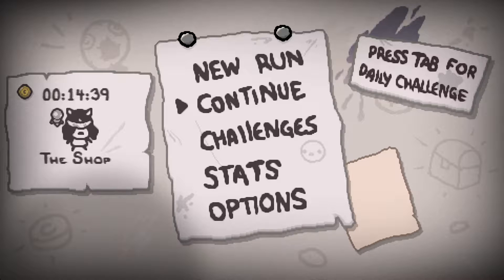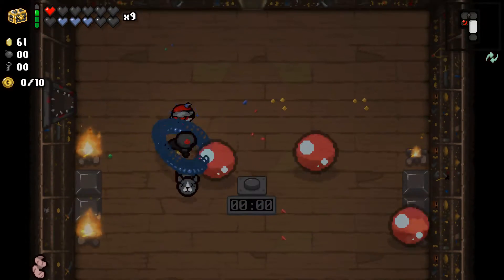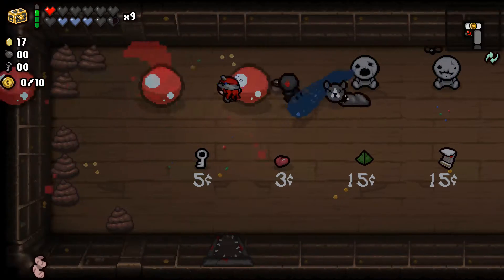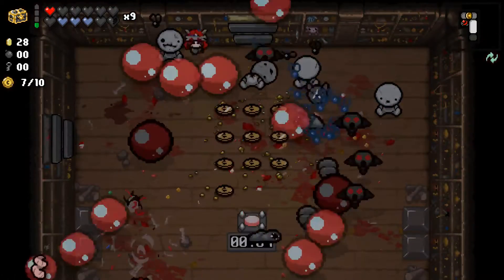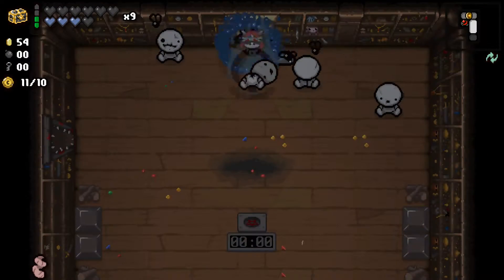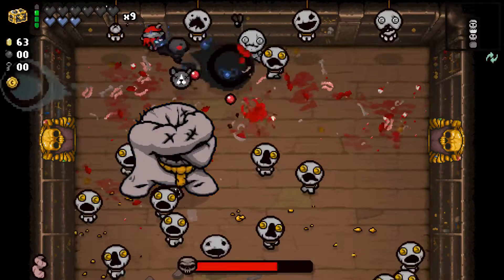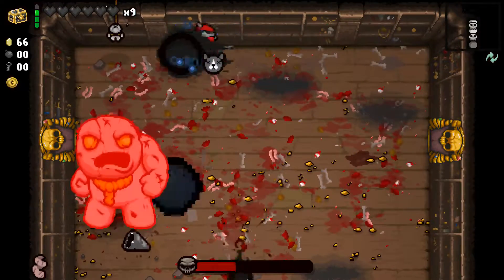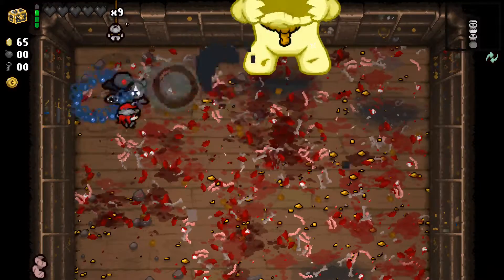Binding of Isaac Afterbirth, Greed Mode, Massive amounts of damage!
Just grinding out some greed mode with lilith so we can unlock some more stuff, and I had a great collection of items that was too good not to share!

Weekly Game Review here:"Messing with the Space-Time Continuum! Defy Gravity! one off Wednesday with Chrichelle!"